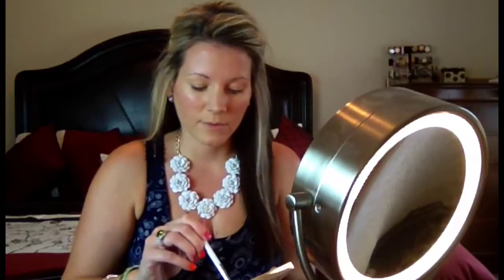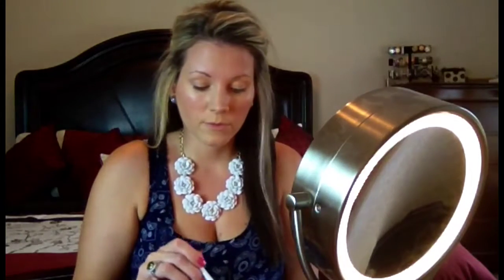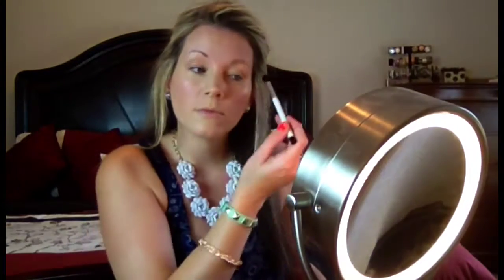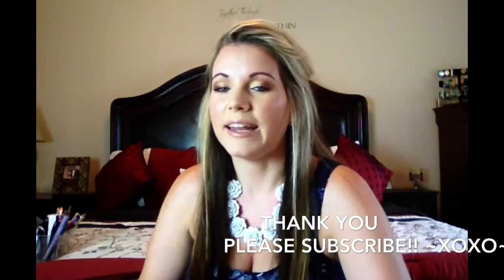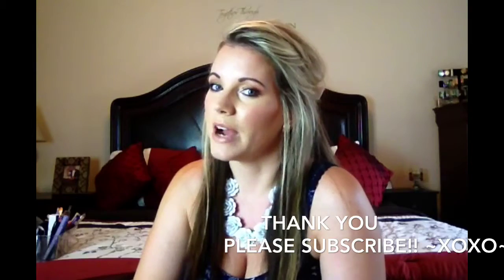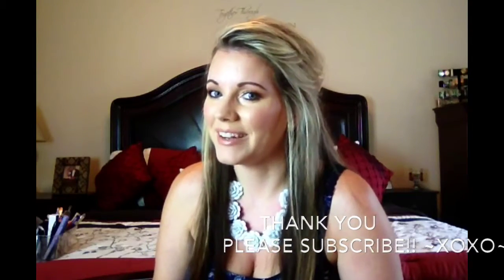Stilla Eye Tutorial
Stilla Eye Tutorial & Review !!!

I REALLY Recommend this palette it has neutral eyeshadow colors very Creamy, extremely easy to blend:)
Really hope that you Enjoyed this quick to tutorial !!!

Name of Palette : Stilla - Spirit

~XOXO~